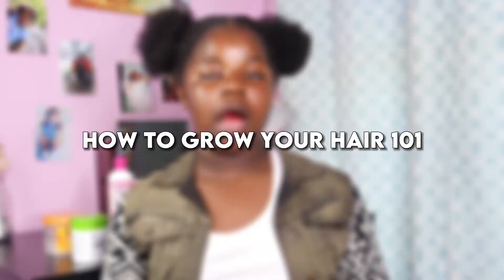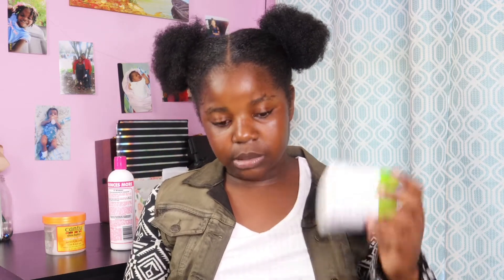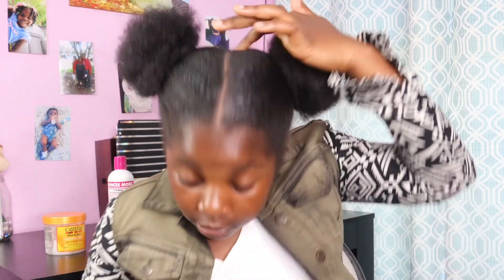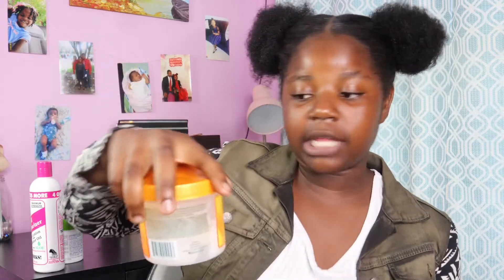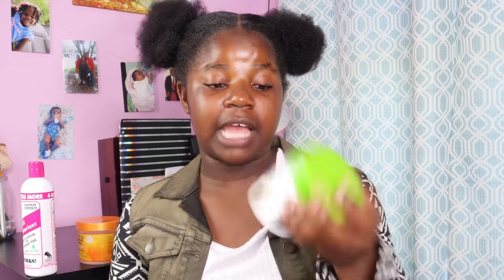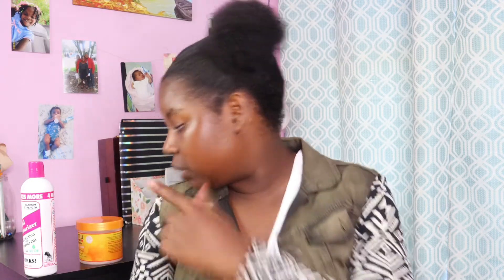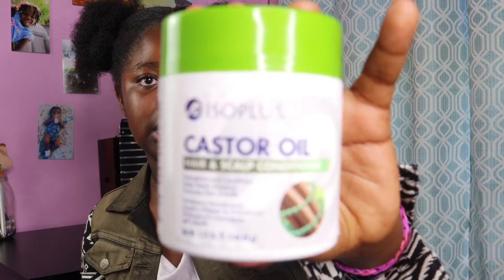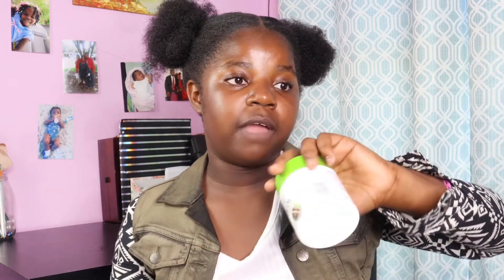HOW TO GROW YOUR HAIR 101